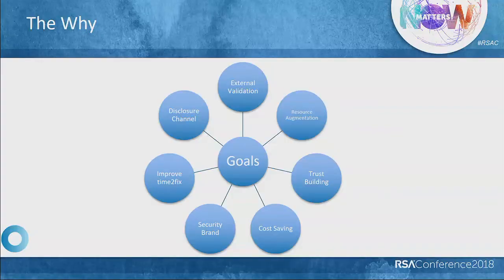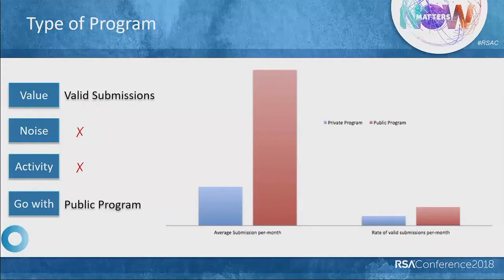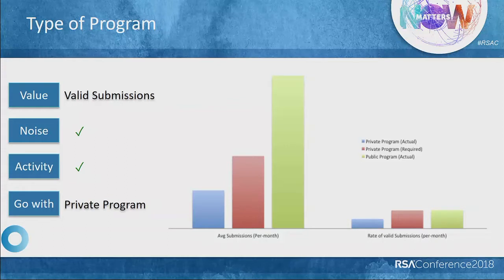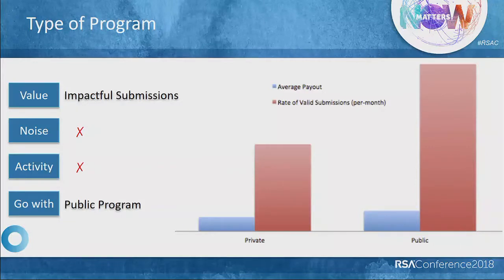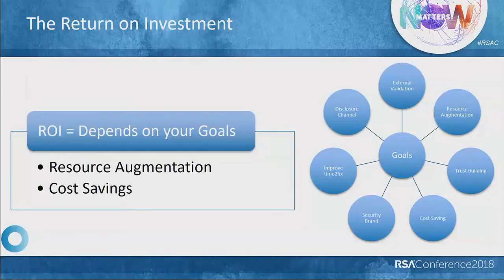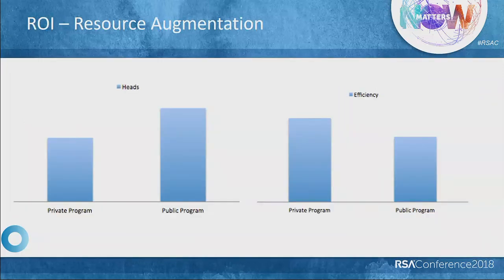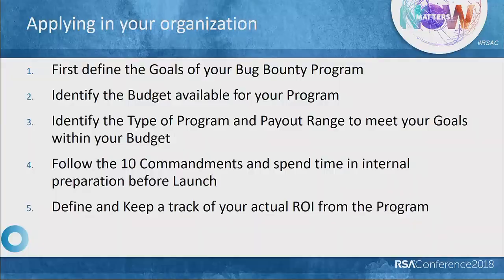RSAC TV: Building a Bug Bounty Program: From the Trenches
Yogesh Badwe, Senior Security Manager, Okta

The ideal configuration of a bounty program includes many aspects such as scoping the program, response time and determining the right range of bounty payouts. This presentation will explore the key considerations for security teams when thinking about launching a bug bounty program, the common pitfalls to avoid and the tools they already have to direct the program to derive value.

Learning Objectives:
1: Planning for bug bounty: Top 20 things to consider before launching a program.
2: Ideal configuration: Learn insights from data about what works and what doesn’t.
3: ROI: Learn if a bug bounty program is better than internal/external options.